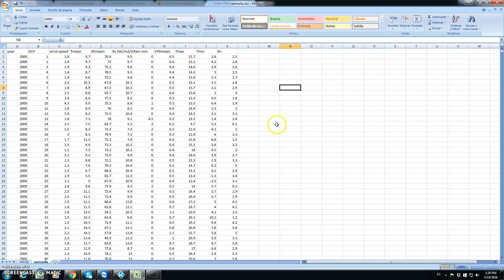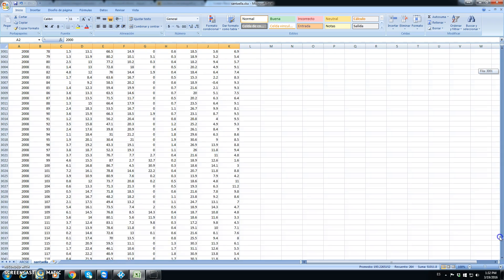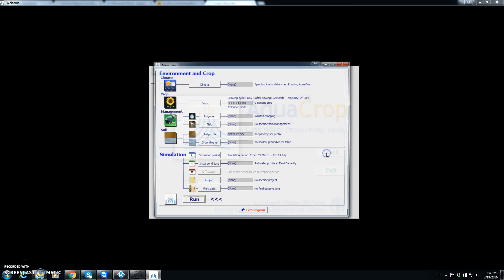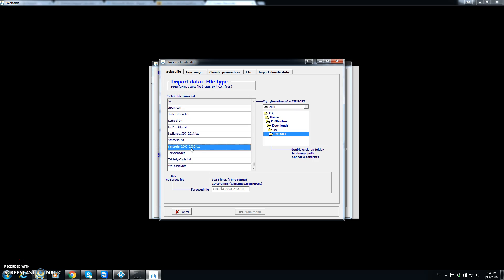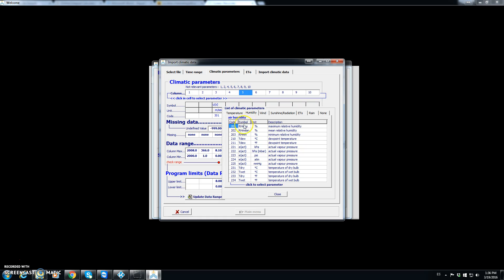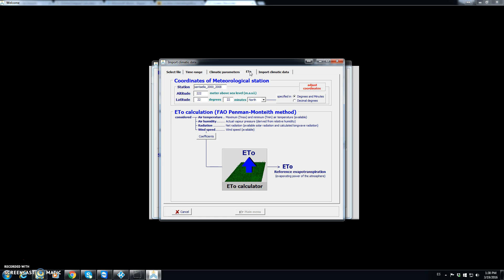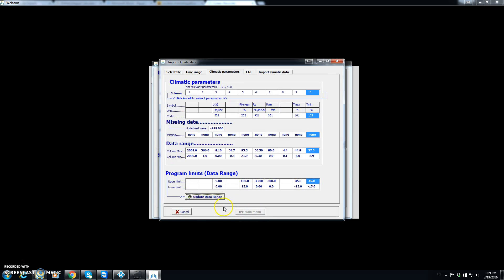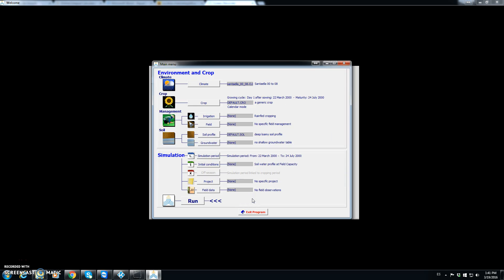Tutorial AquaCrop 1 import climate files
Tutorial: importing meteo data in  AquaCrop